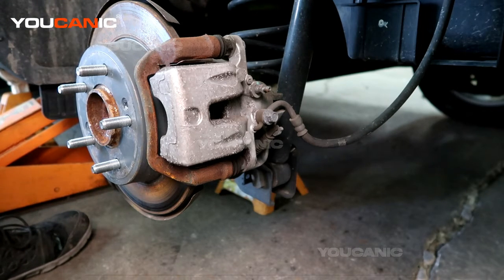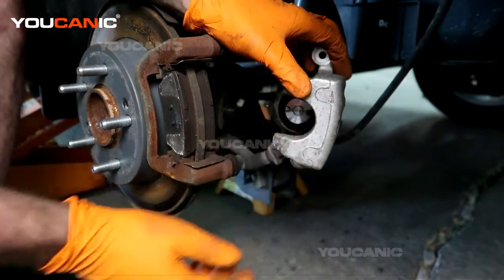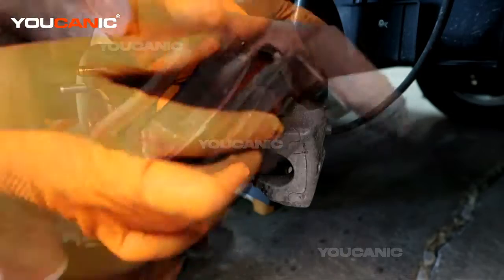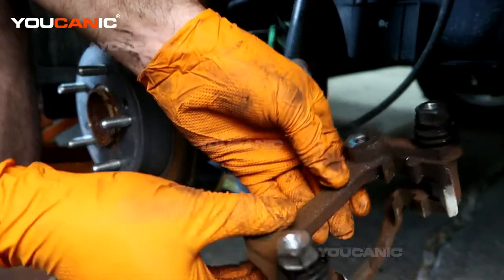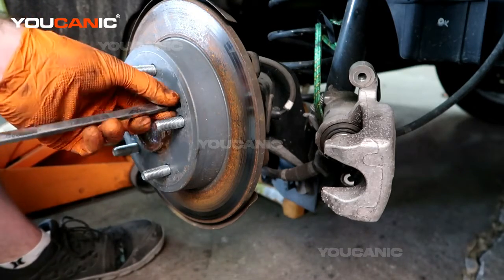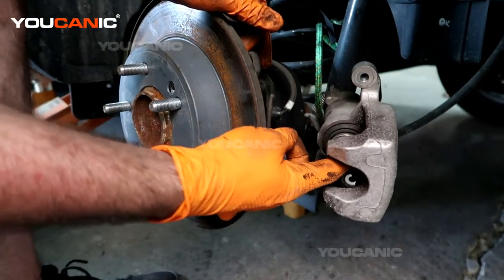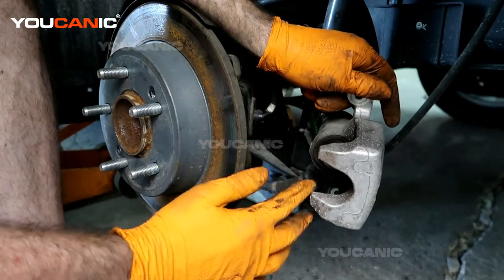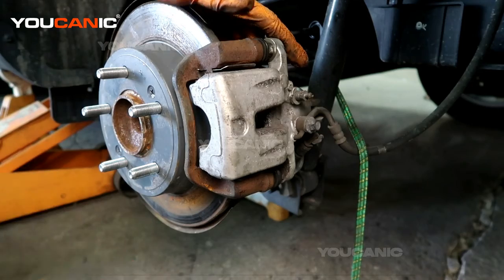2014-2019 Kia Soul - Rear Brake Pads and Rotor Replacement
This video provides a detailed guide on replacing the rear brake pads and rotor in a 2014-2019 Kia Soul. The presenter takes the viewer through the process step-by-step, providing clear and concise instructions on safely removing the old brake pads and rotors, installing the new ones correctly, and properly torquing the wheel lug nuts. The video also highlights some important safety tips that viewers should remember while performing a brake replacement. The presenter uses basic tools and demonstrates how to access the brake assembly without causing damage to other parts of the vehicle, making this a DIY-friendly project. This video is an excellent resource for Kia Soul owners who want to save money and maintain their vehicle's brake system by performing their rear brake pad and rotor replacements.

Want to save money and learn how to repair and maintain your Kia Soul?

If yes, then check this out 👉 Buy *Powerful Diagnostic Scanner*